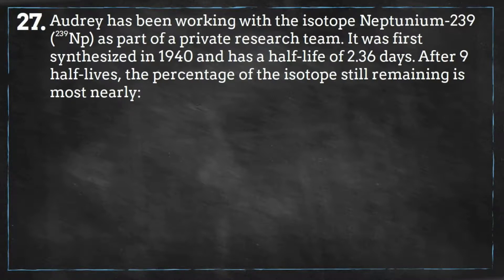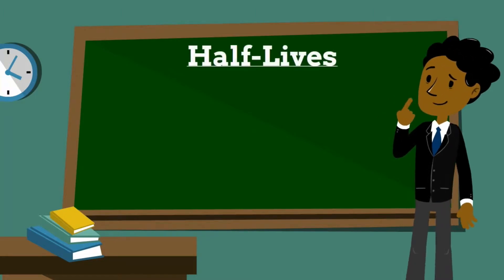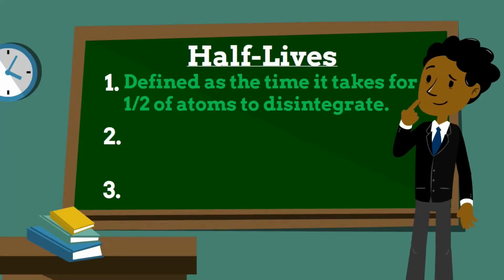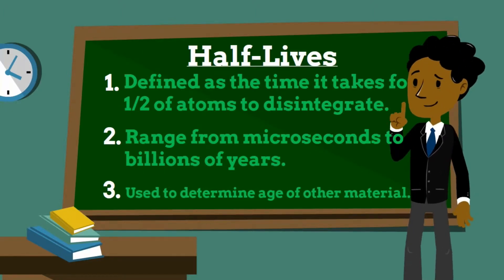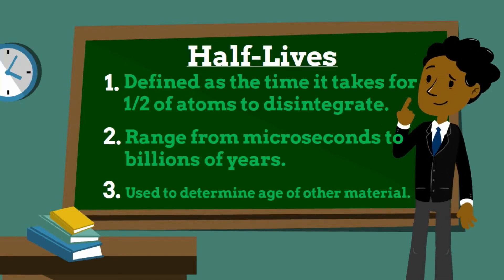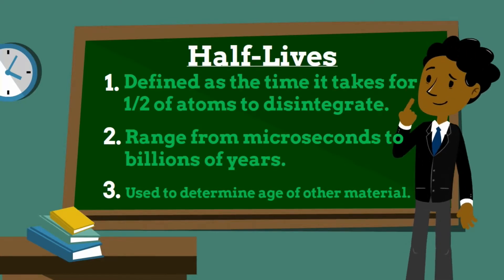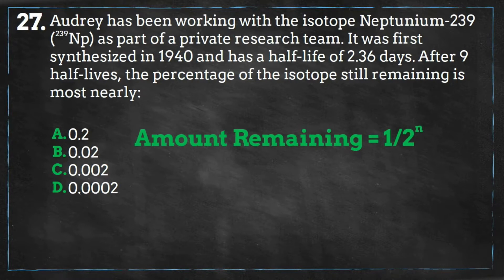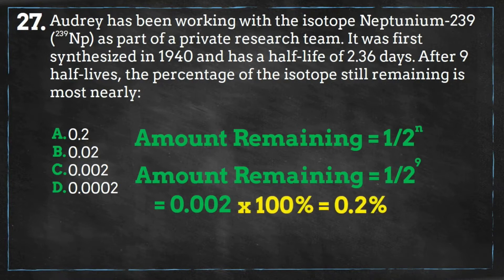Half-Lives - Episode 27 (Engineering Principles) | 52 PE Exam Problems in 52 Weeks